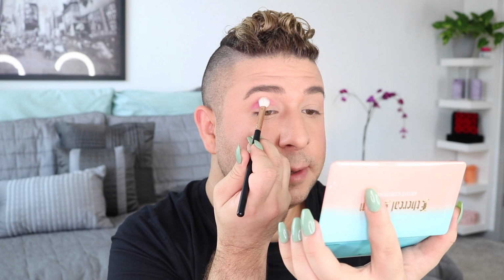BOXYCHARM DARE TO DAZZLE PRIDE BOX! JUNE 2021 ADD-ON UNBOXING | Brett Guy Glam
Hi Everyone!

Boxycharm just added a bunch of LBGTQ+ owned brands to the Add-On store in honor of Pride month, and I am thrilled to unbox the Boxy Beauty Mark bundle today! We will try out and unbox the entire collection and put it to the test.

SAVE On BeautyForReal!:
Code: BFRBrett10